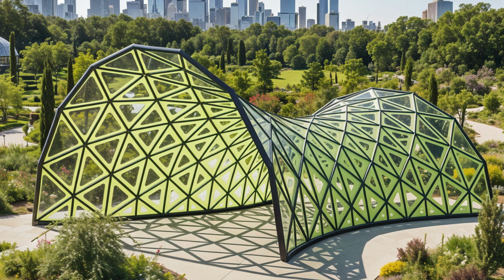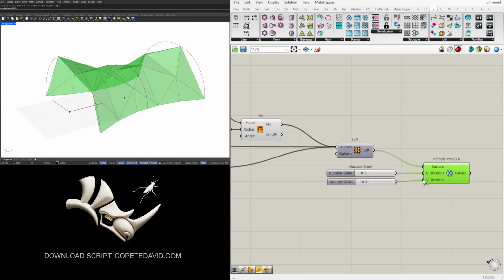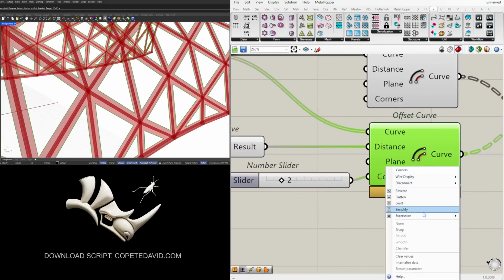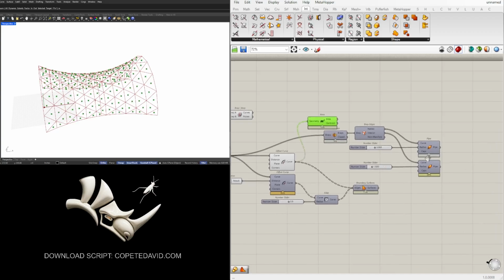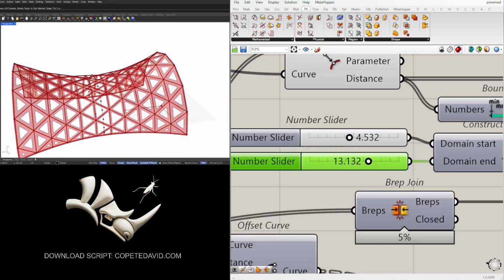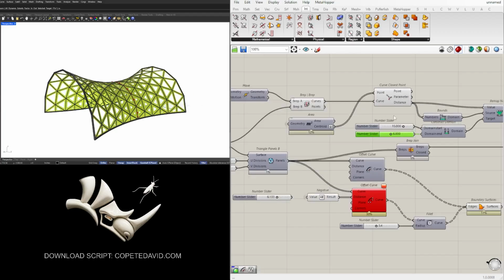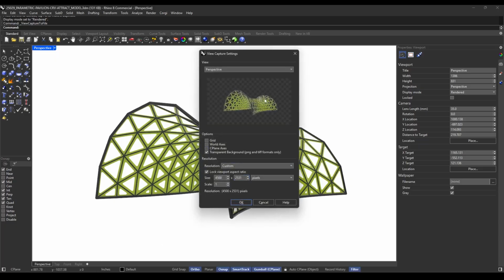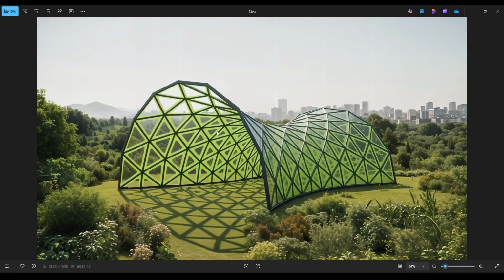Grasshopper for Rhino Parametric Pavilion Curve Attractor Pattern Design Tutorial + ReRenderai